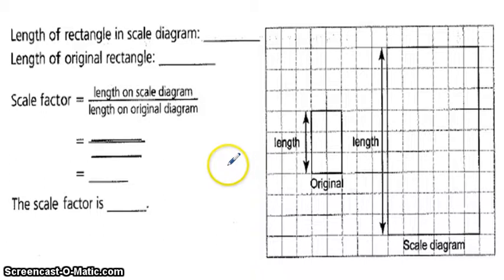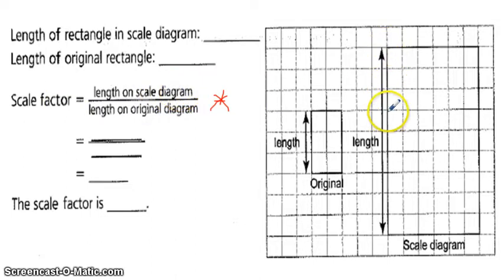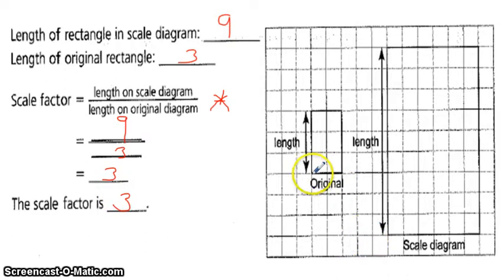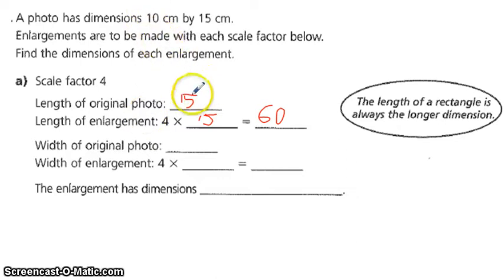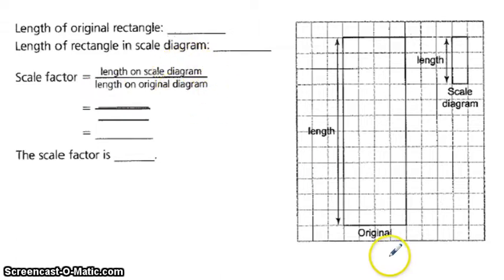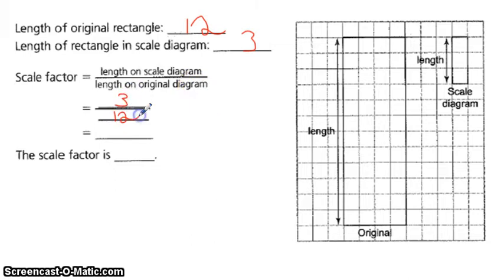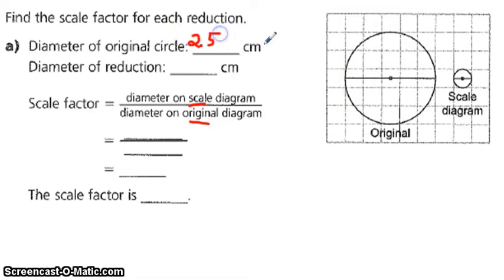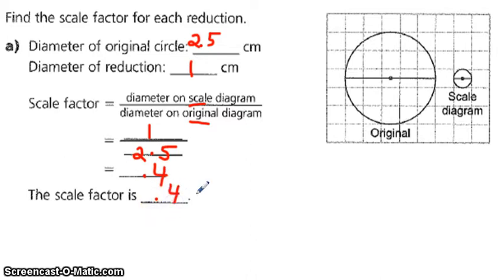Scale Diagrams - Enlargements & Reductions